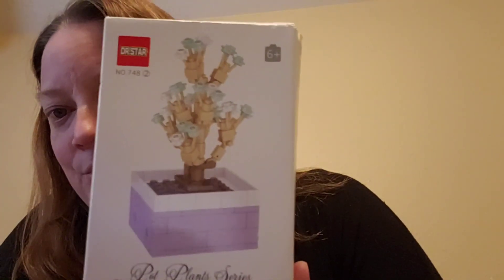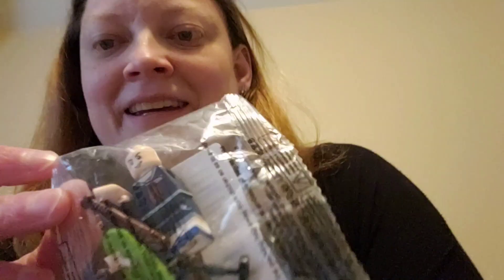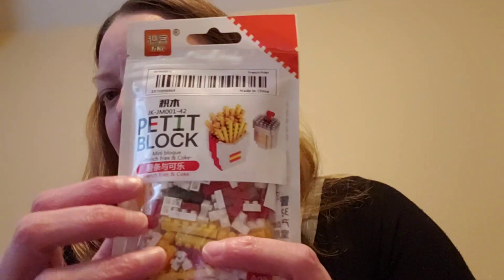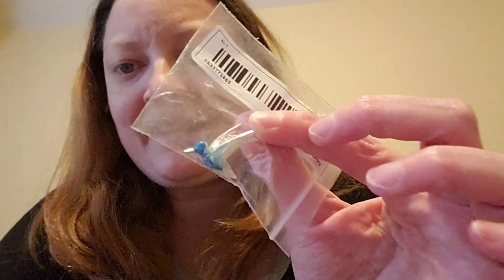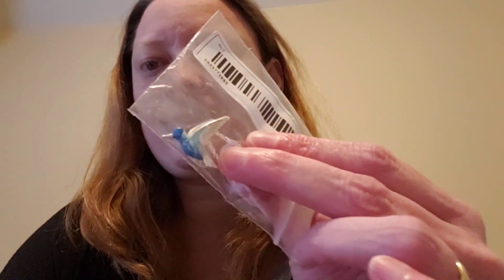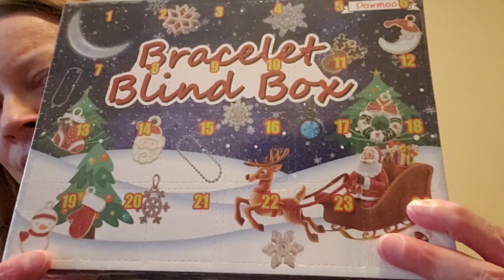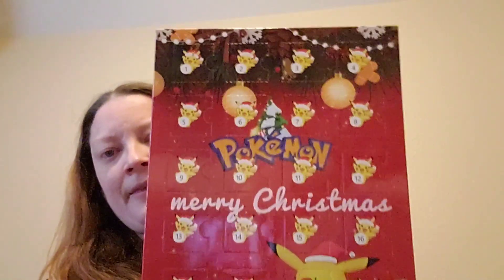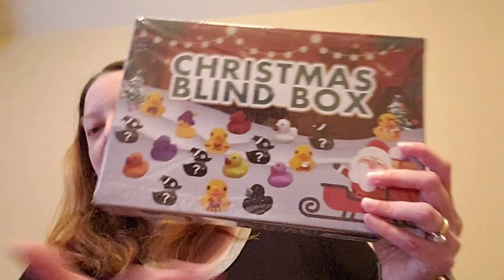A Very Tiny TEMU order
I have seen a few videos about TEMU and decided to place a very small order to see what was up.